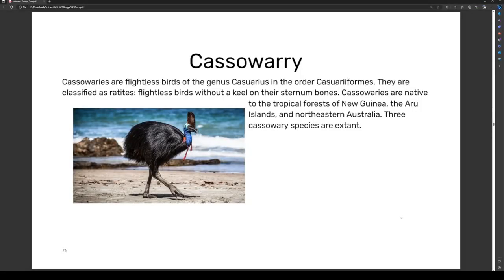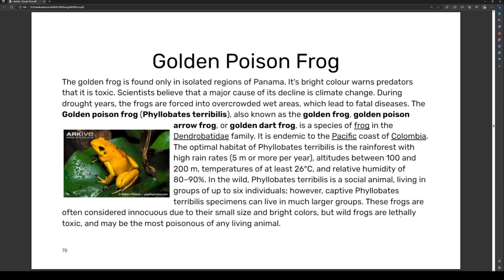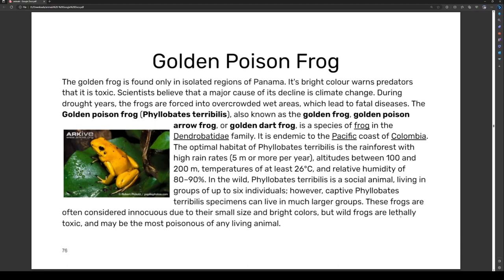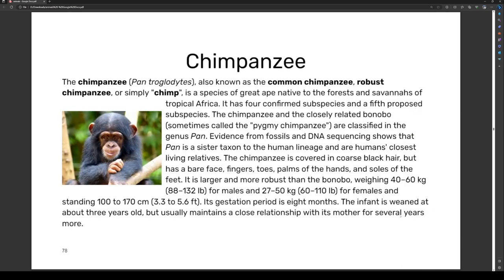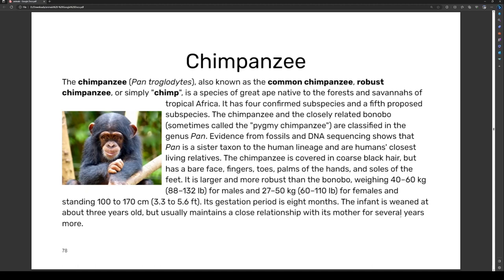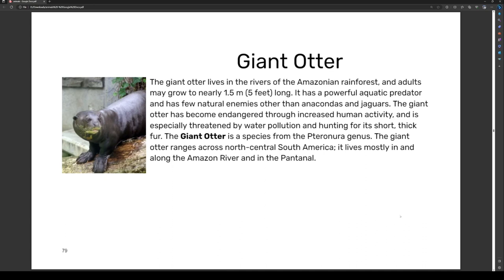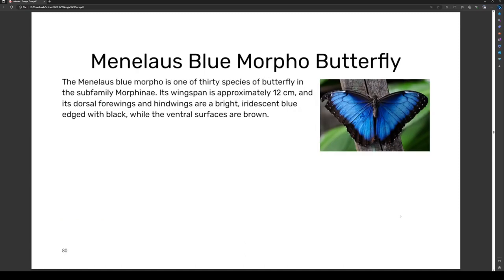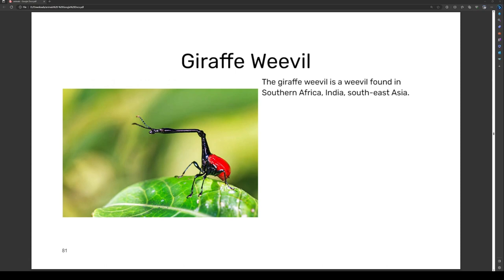Animals - Part 10